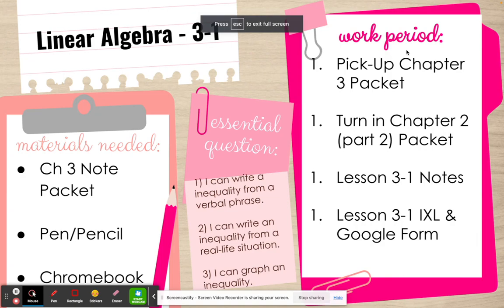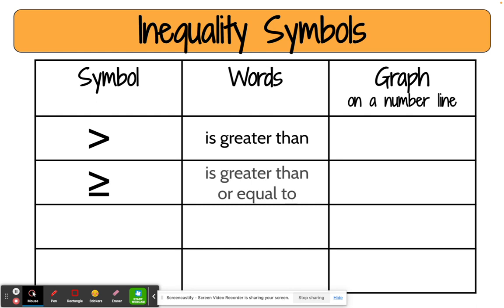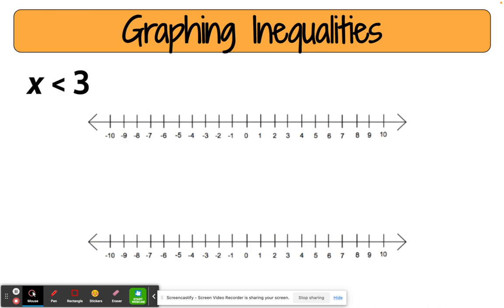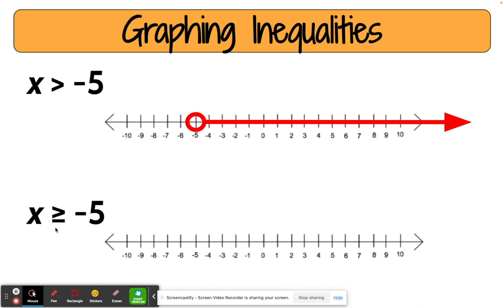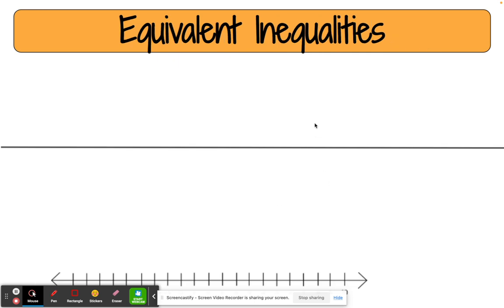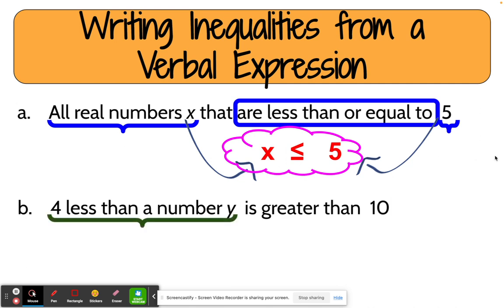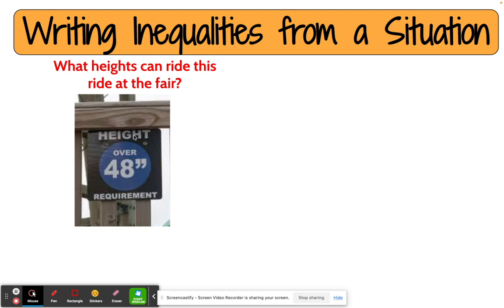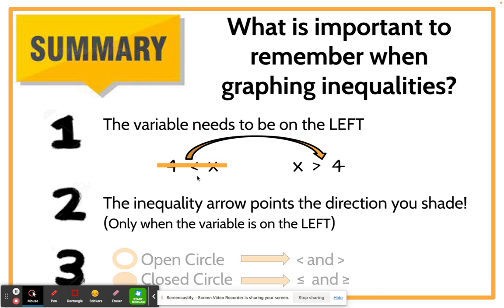3-1 Writing and Graphing Inequalities